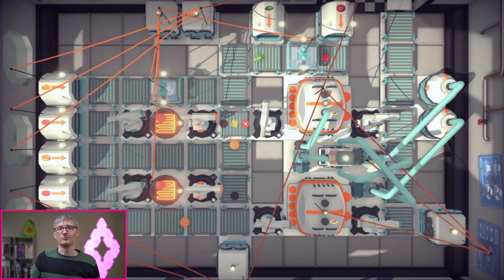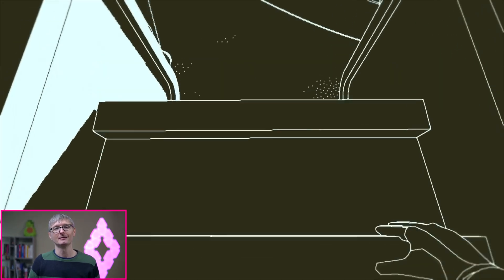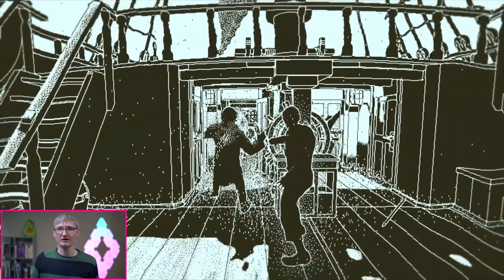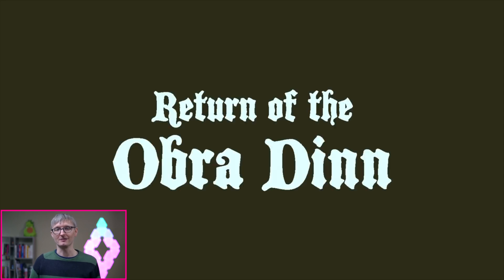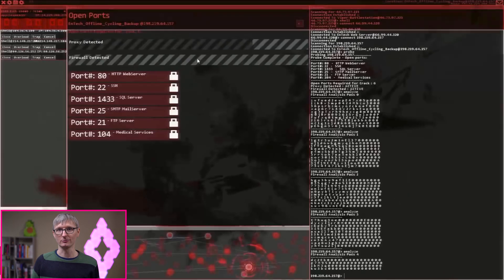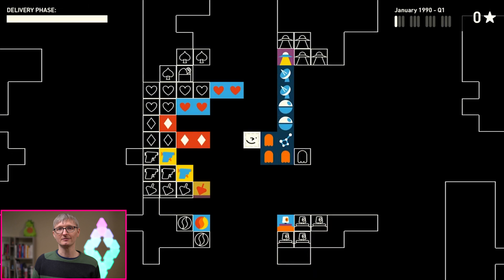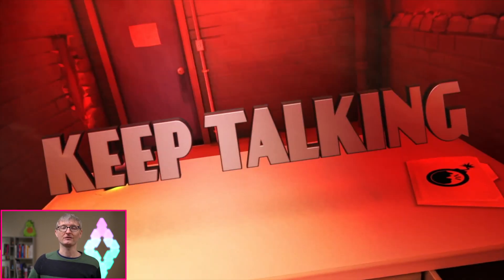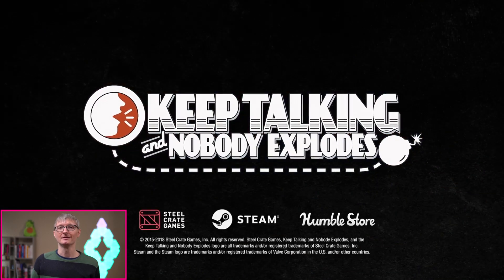8 Video Games for Web Developers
These 8 video games can help you become a better web developer.

What did I miss? Share your suggestions in the comments!